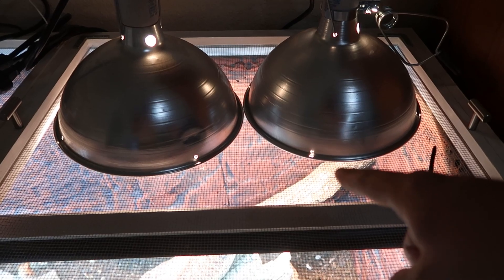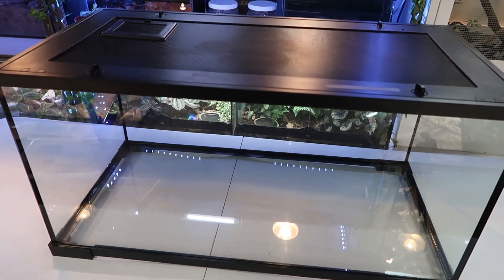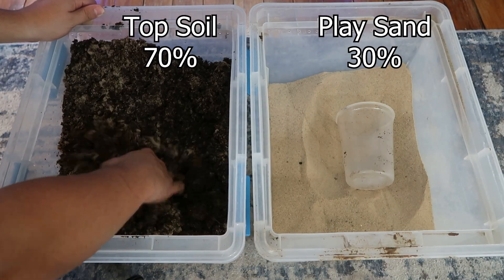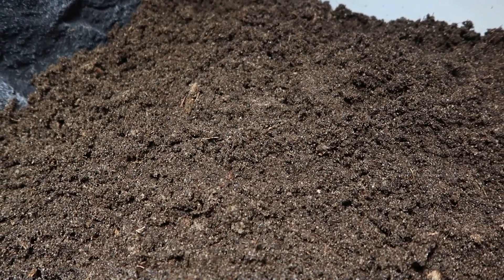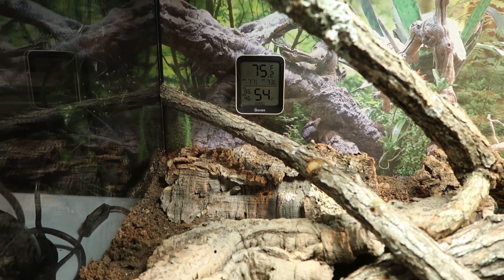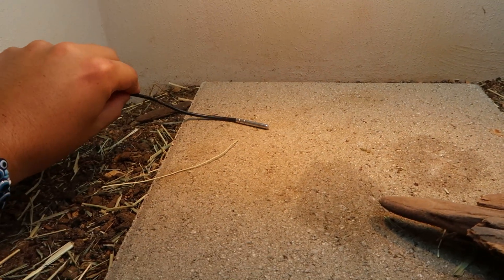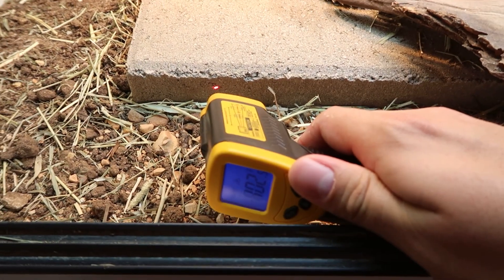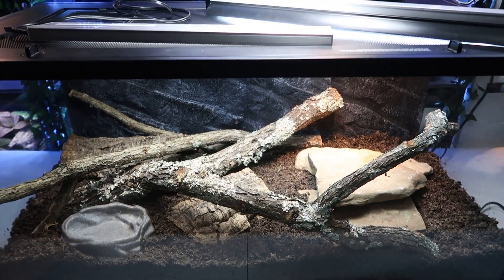How To Setup a Bearded Dragon Tank!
What do you need to set up a bearded dragon tank? Today we answer that question! This is a step by step guide on how to setup a simple bearded dragon tank!